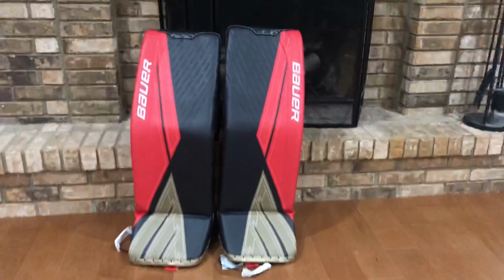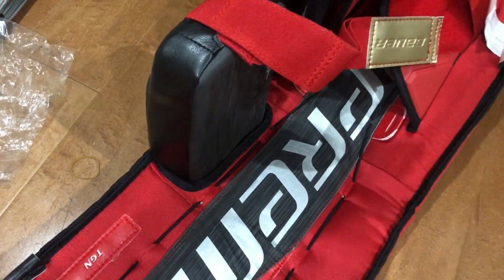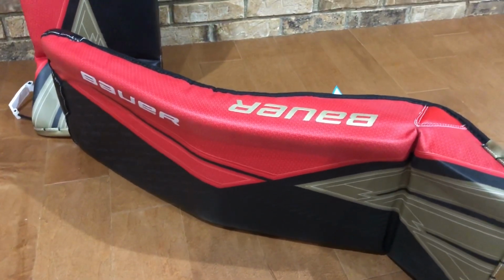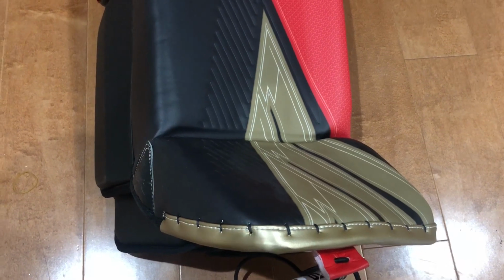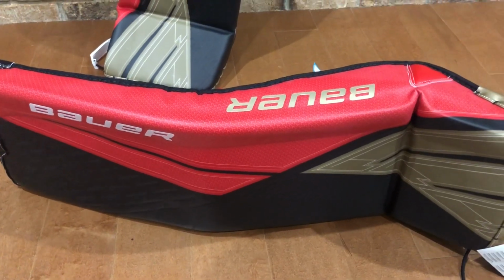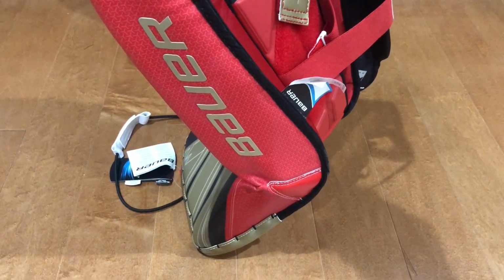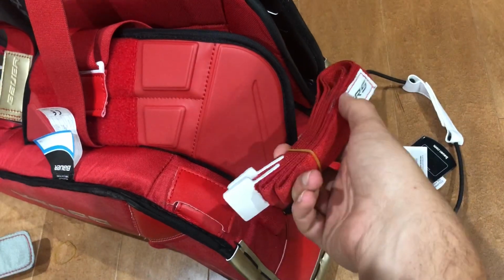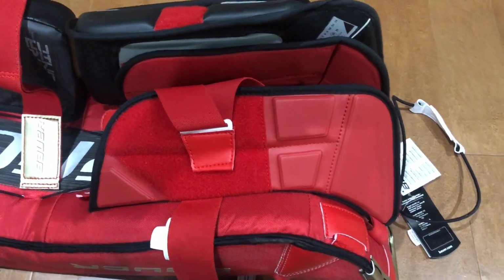Deep Dive Ultra Sonic Pads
TheGoalNet’s overview of the 2020 Bauer Supreme Ultra Sonic Pro Leg Pads